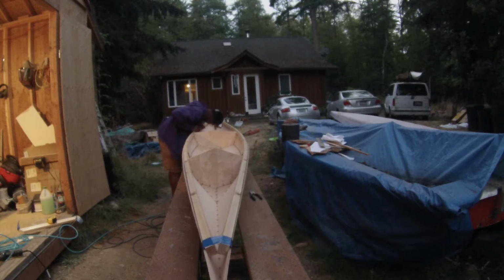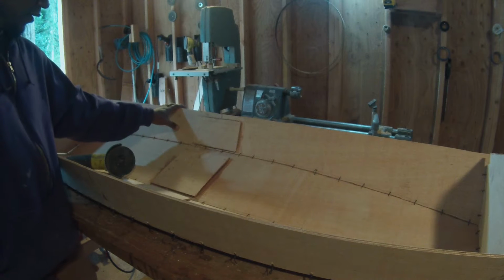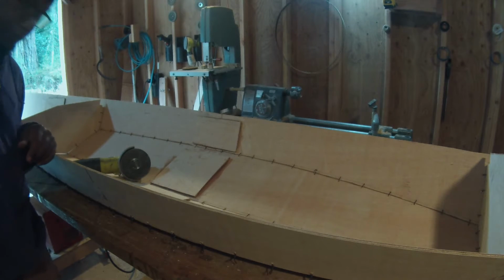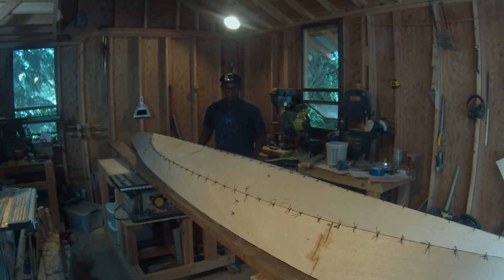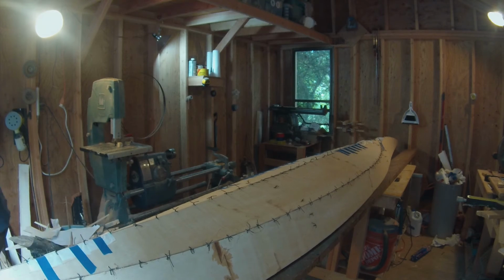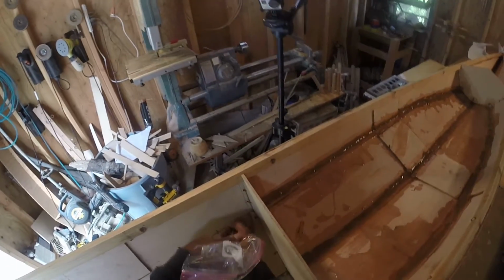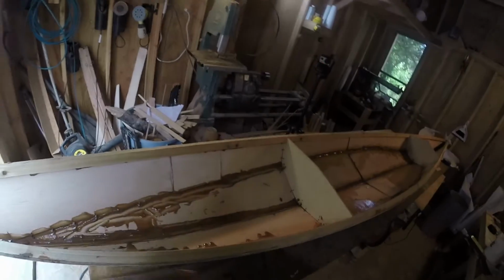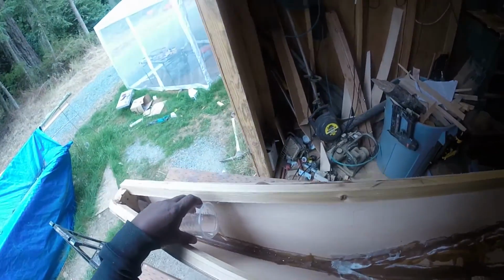RoboatEp06GluingTheSeams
In this episode I go through gluing the seams.  I start out by making space so the rails fit properly, Then I spread a bead of glue and fiberglass tape down each of the seams.

I really like them both.